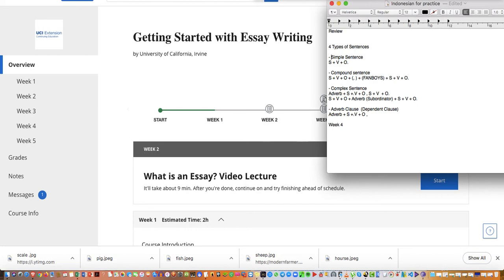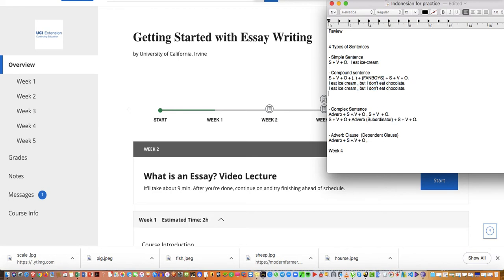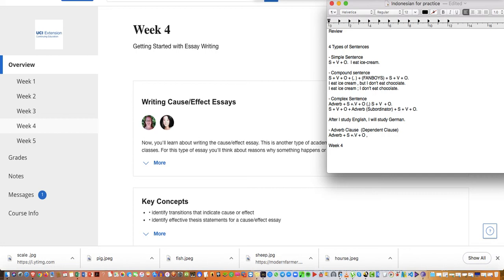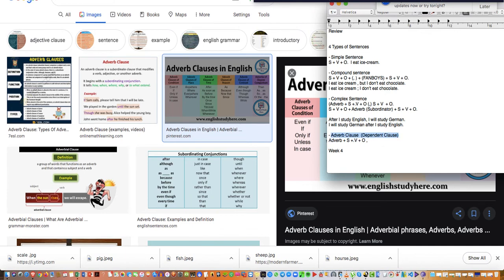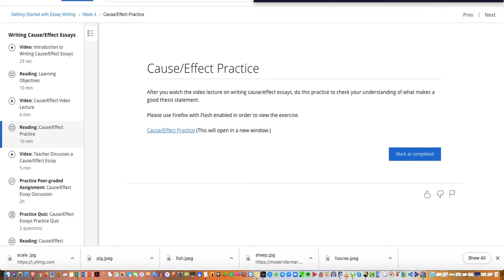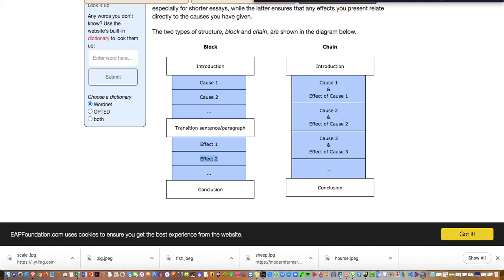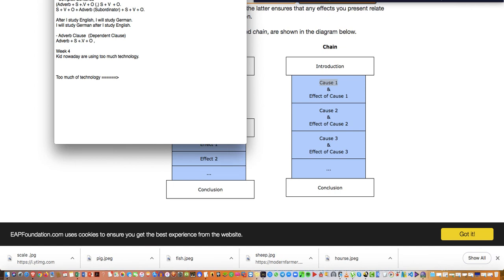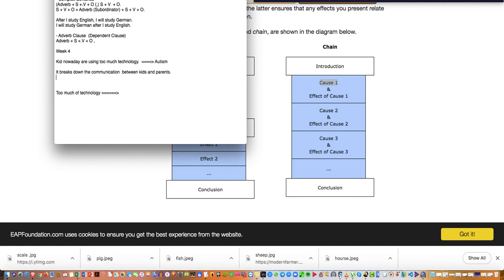Week 4 Intermediate Get Started With Essay Writing